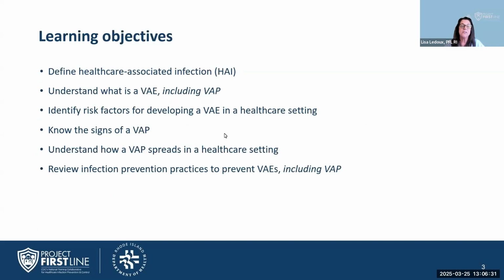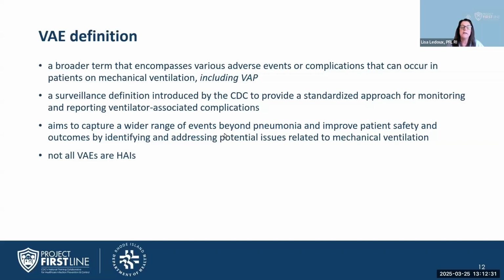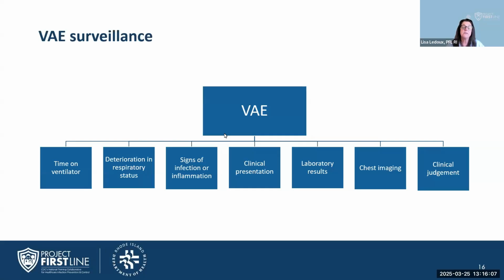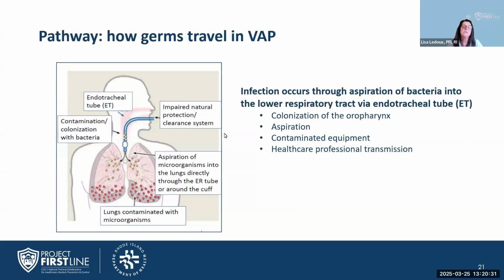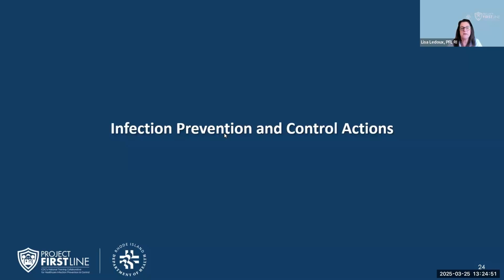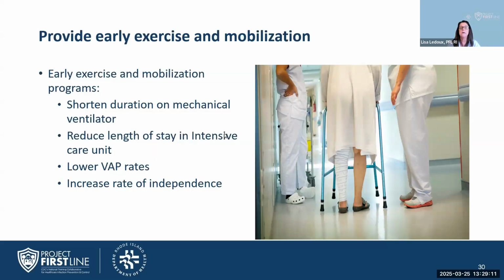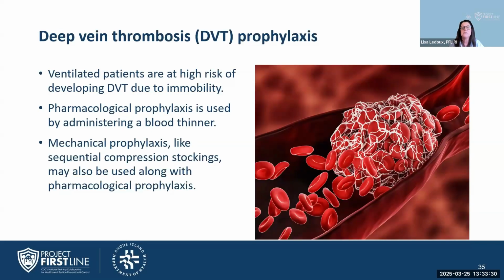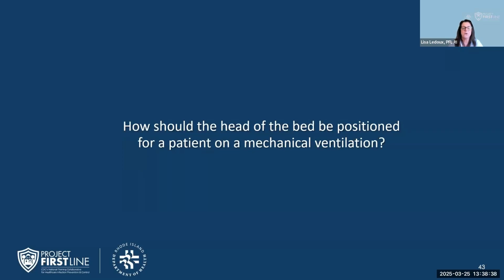Preventing Healthcare-Associated Infections: Ventilator-Associated Events (VAE)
This is a recording of a live Project Firstline Rhode Island webinar.

Strategies to prevent ventilator-associated pneumonia, ventilator associated events, and nonventilated hospital-acquired pneumonia in acute care hospitals: 2022 Update